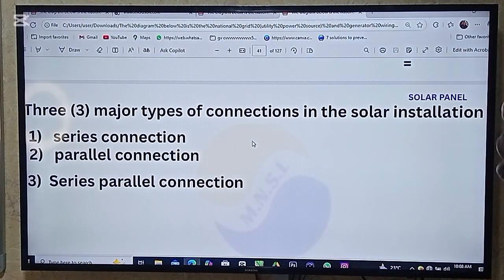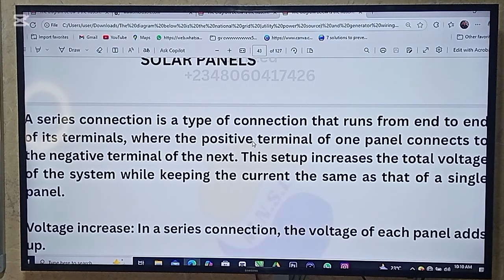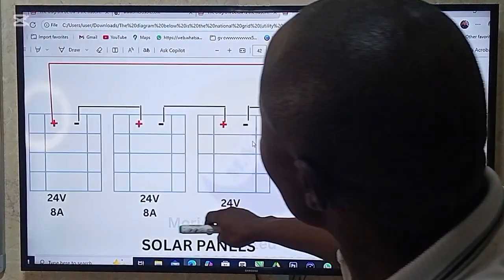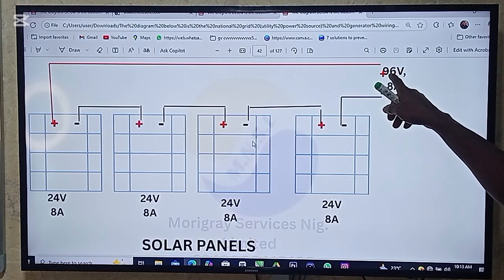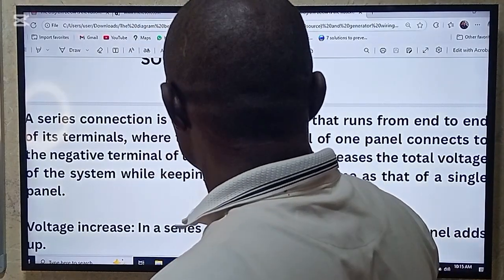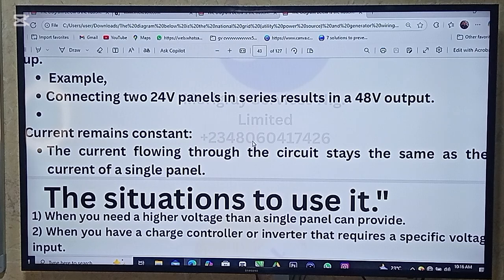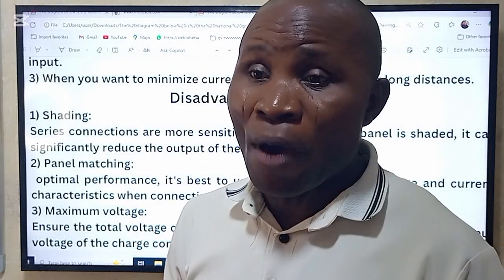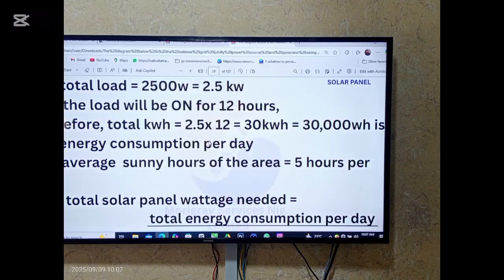SERIES CONNECTIONS OF SOLAR PANELS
it shows how solar panels are connected to each other in series